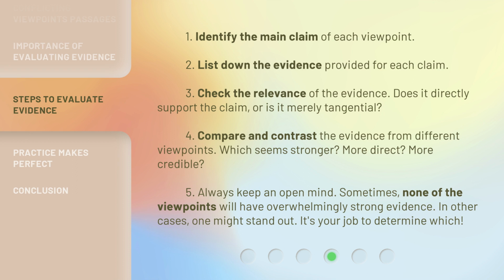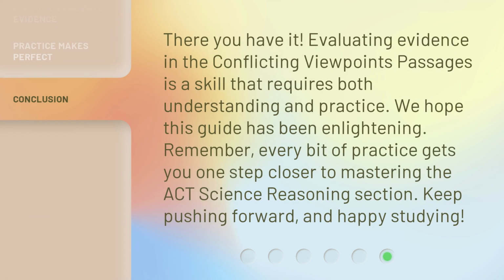Mastering Conflicting Viewpoints: Evaluating Evidence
Mastering Conflicting Viewpoints: Evaluating Evidence • Learn how to effectively evaluate evidence in the ACT Science Reasoning section's Conflicting Viewpoints Passages. Understand the importance of analyzing the strength and relevance of supporting evidence and discover step-by-step strategies to evaluate evidence from different viewpoints. Enhance your skills and improve your answers with this comprehensive guide.

00:00 • Introduction - Mastering Conflicting Viewpoints: Evaluating Evidence
00:35 • Understanding the Conflicting Viewpoints Passages
01:04 • Importance of Evaluating Evidence
01:34 • Steps to Evaluate Evidence
02:16 • Practice Makes Perfect